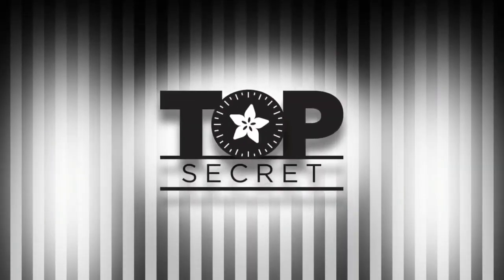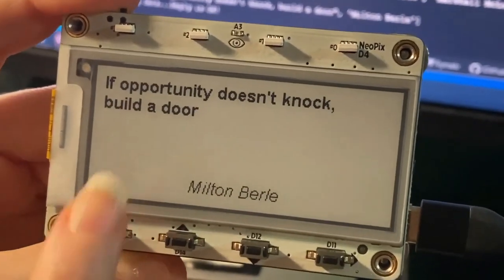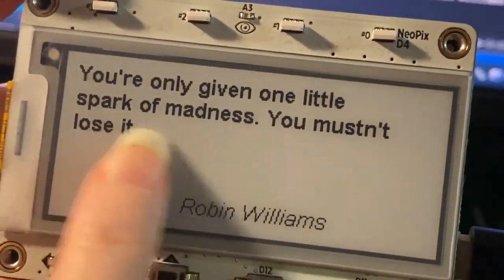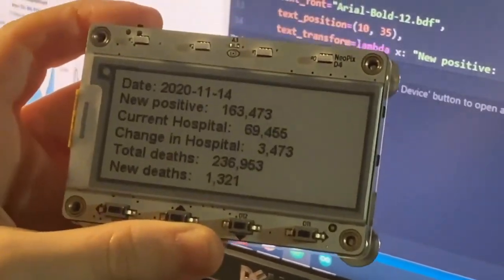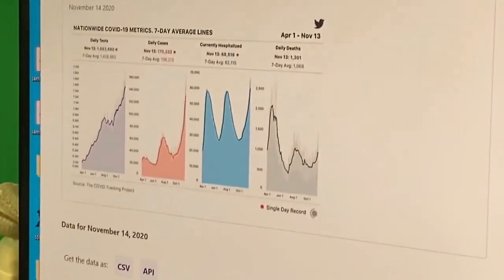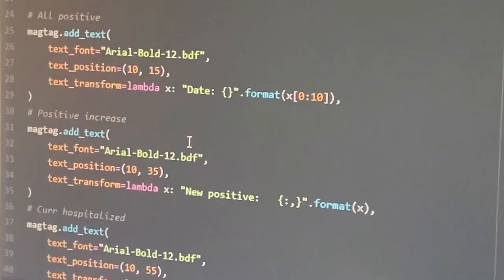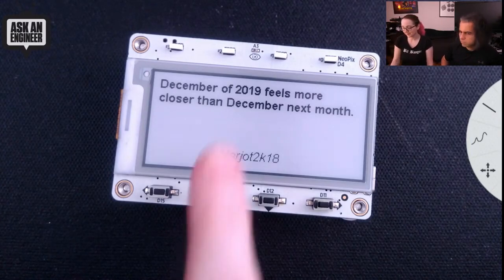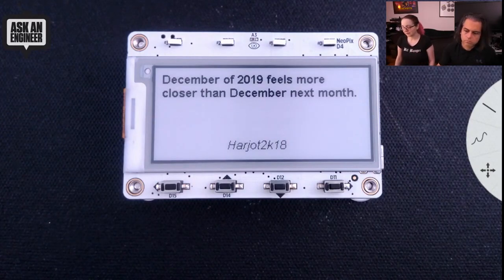Adafruit Top Secret! November 18, 2020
The news from Adafruit in New York. Broadcast November 18, 2020

Buy your project components and holiday gifts from Adafruit now.